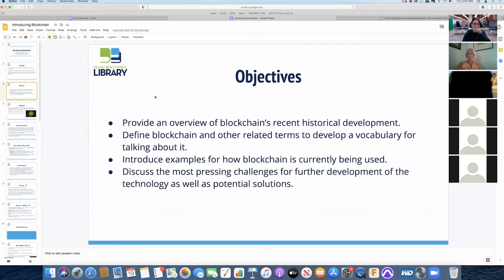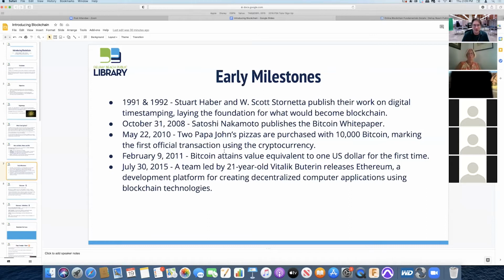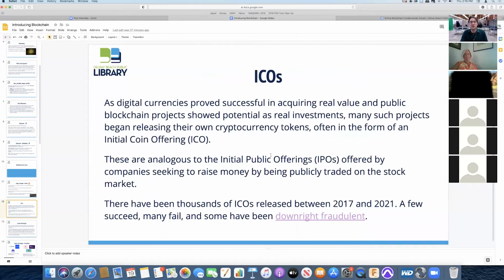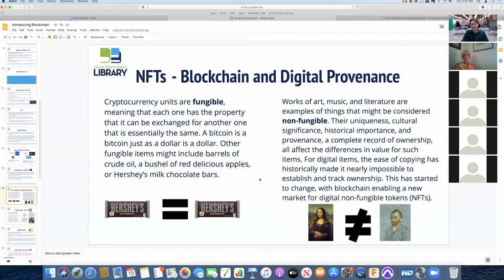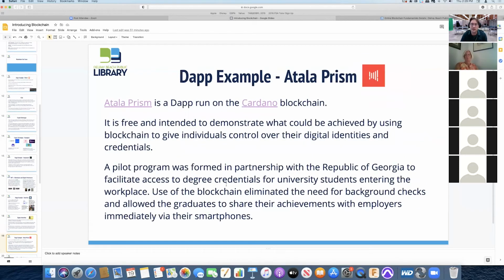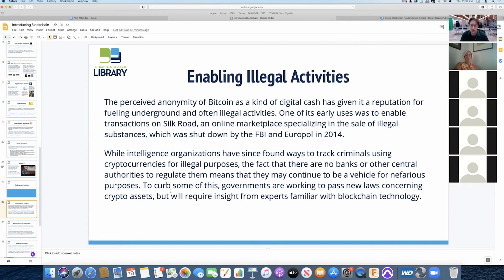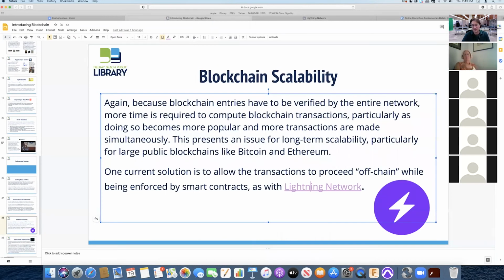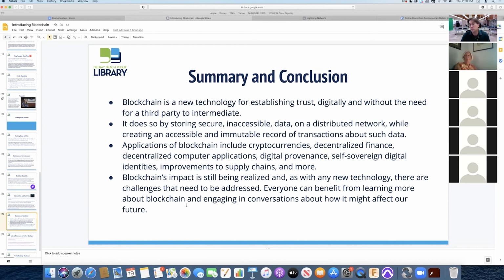Introducing Blockchain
Learn about the technology behind the cryptocurrency revolution, decentralized app development, and NFTs. Ben Kon, Instruction and Innovation Librarian, discusses the history of blockchain, what it is, how it is currently developing, and ways that it could affect our future.